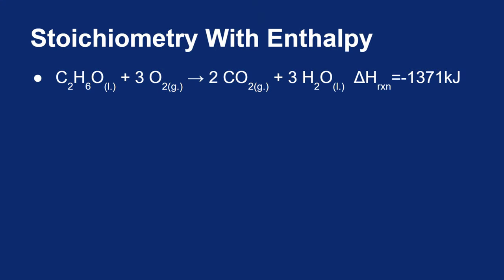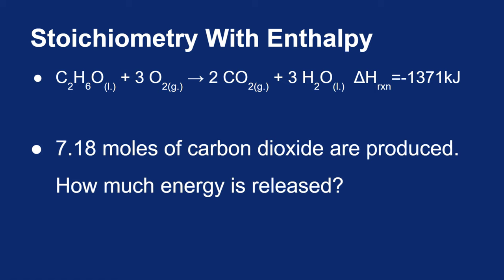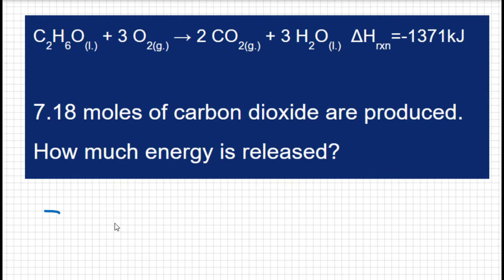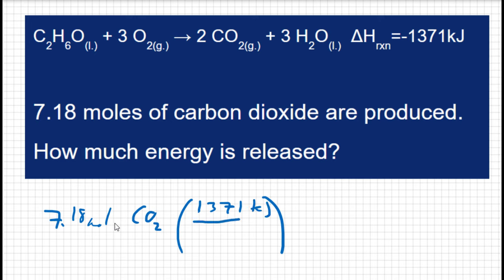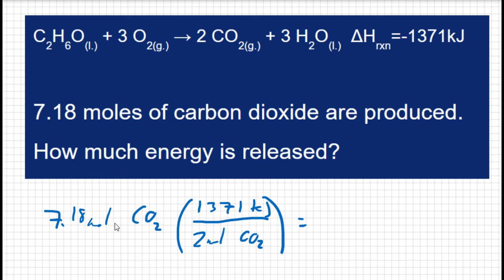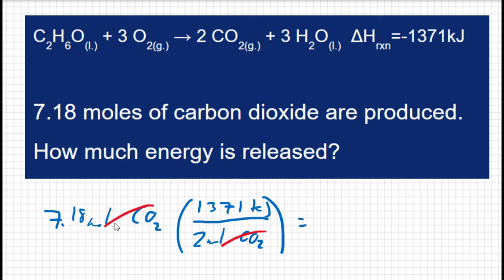08.07: Enthalpy: Part 2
A second example of doing stoichiometry with enthalpy.